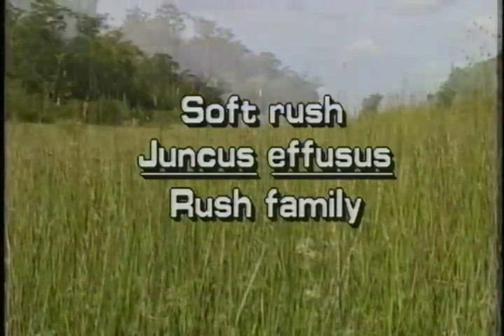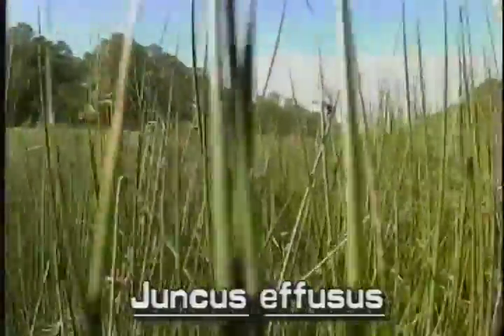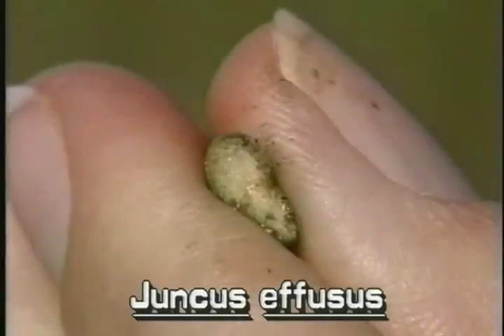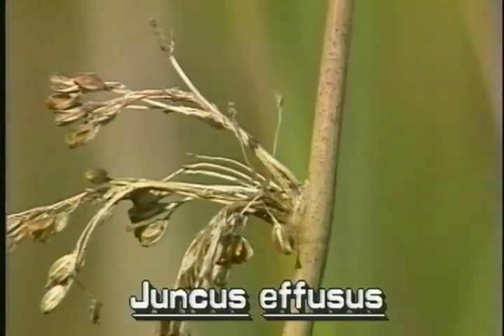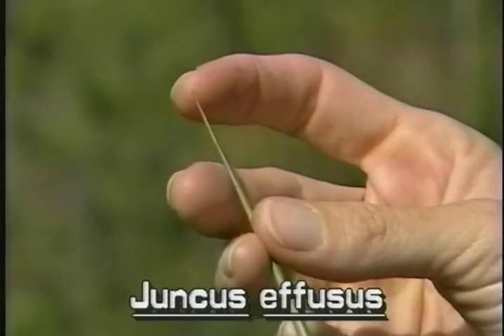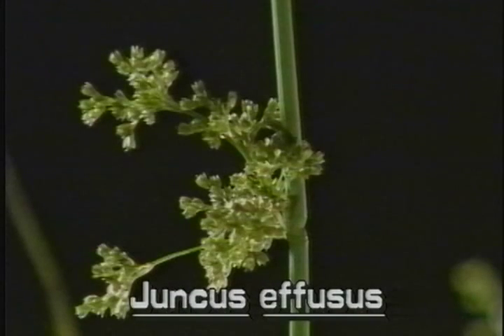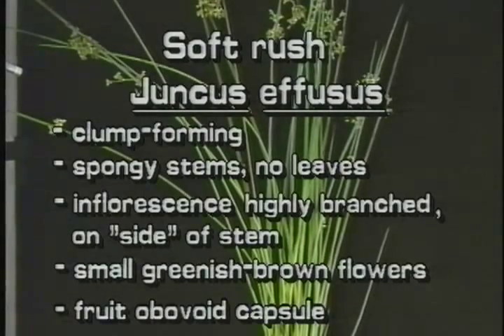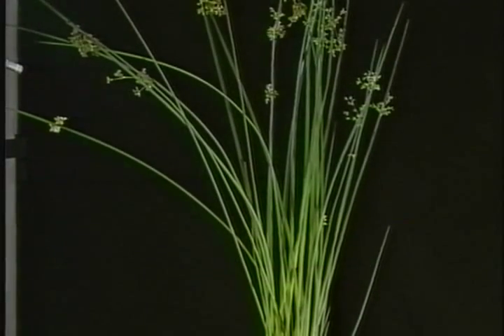How to identify Soft rush Juncus effusus